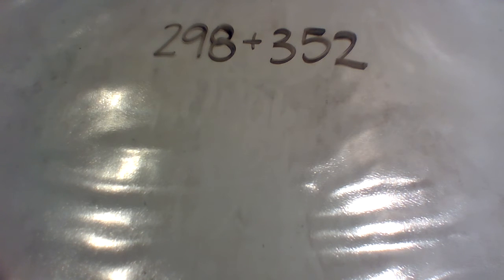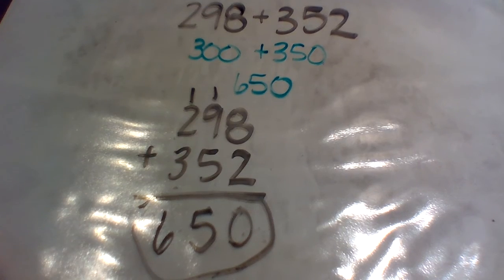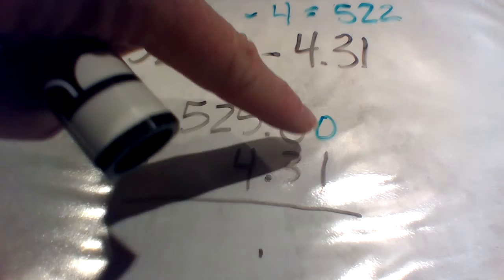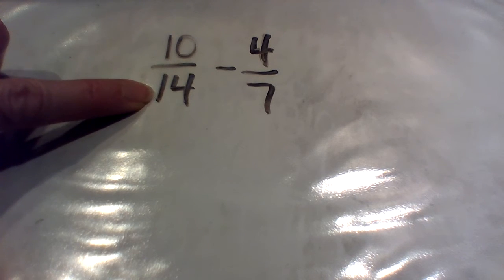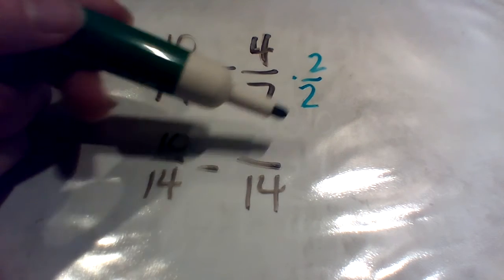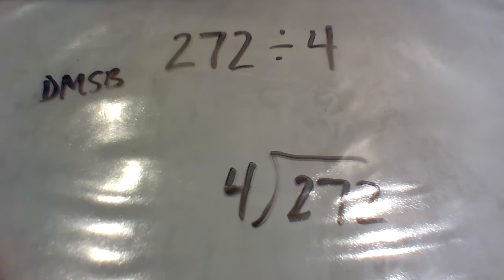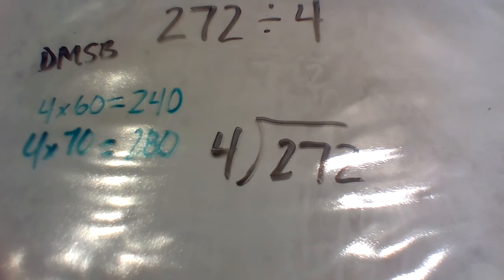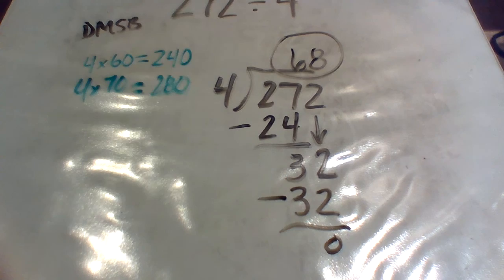Wednesday Calculations - whole/decimal +/-, fraction -, whole # division